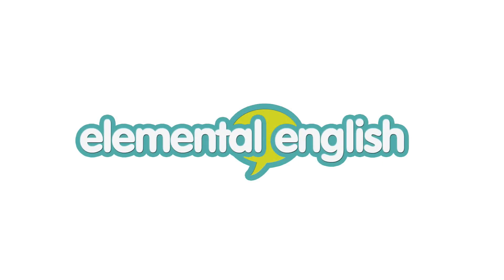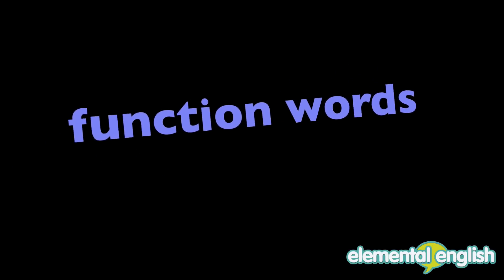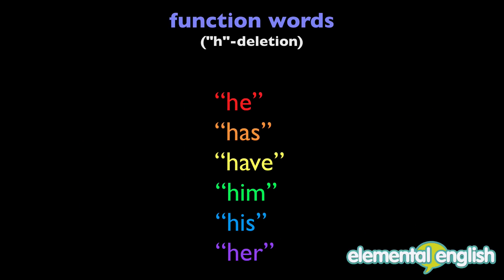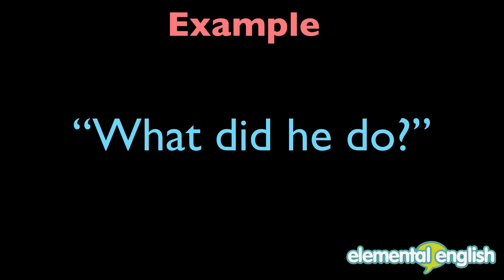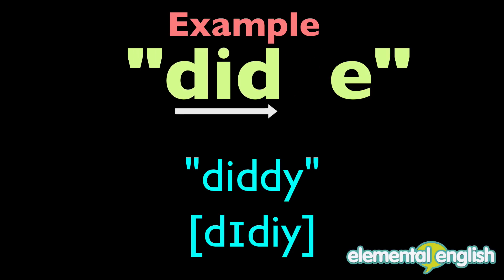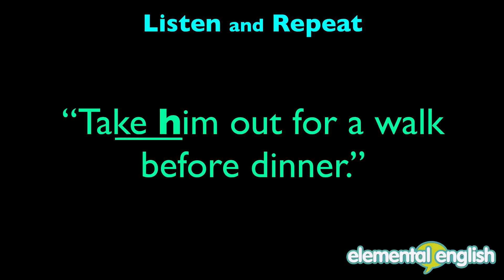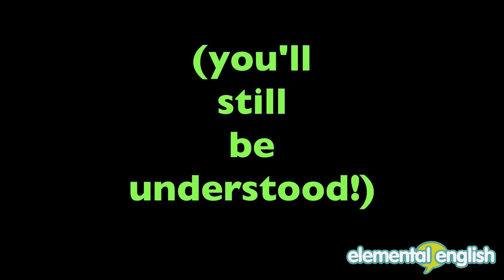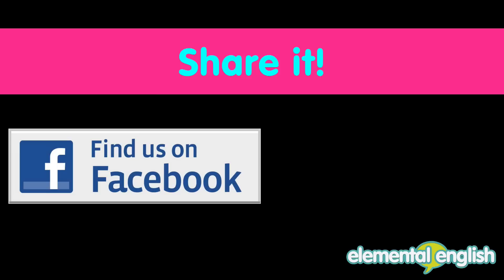“h”-deletion with Connected Speech | English Pronunciation Lesson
Practice deleting the "h" and connecting speech in this English pronunciation lesson.